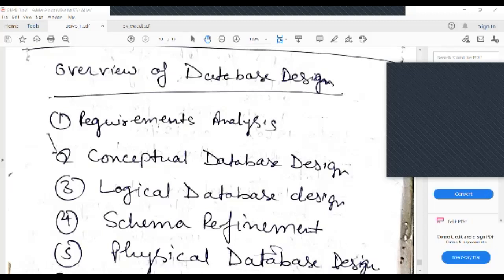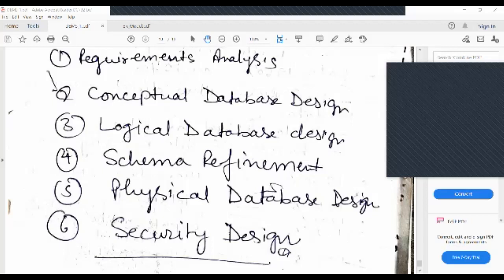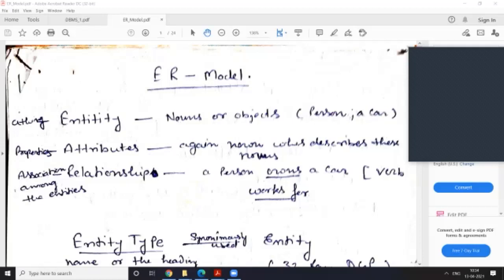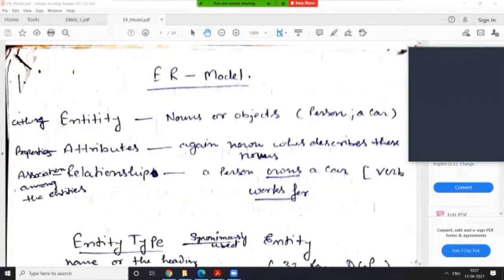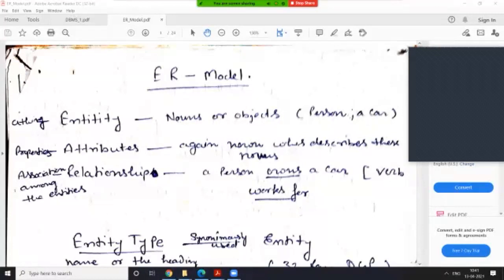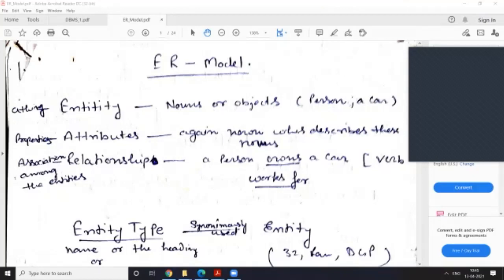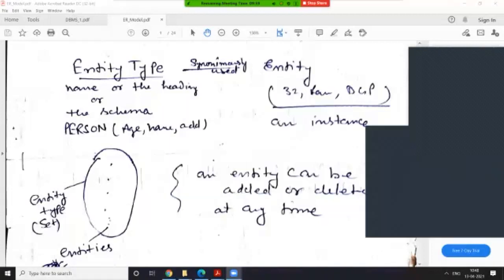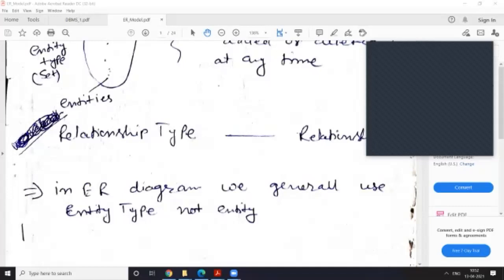DBMS L 1.4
Entity Type,Attributes and Relationship Type